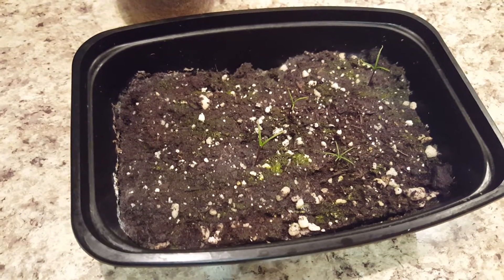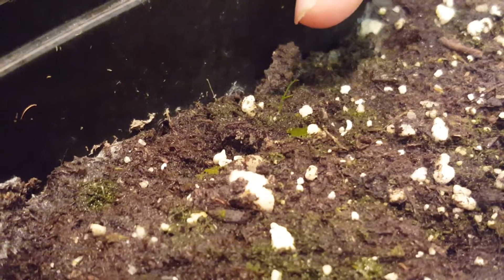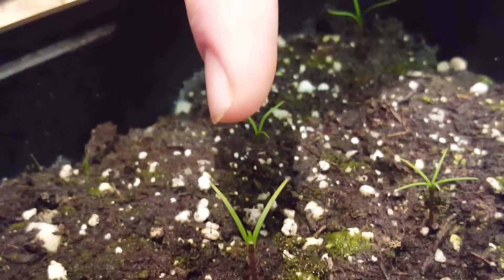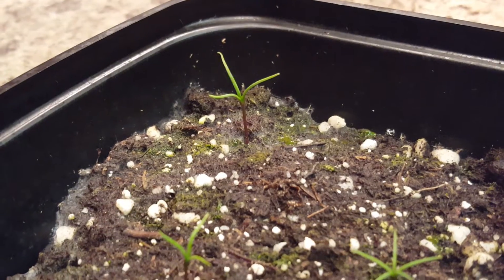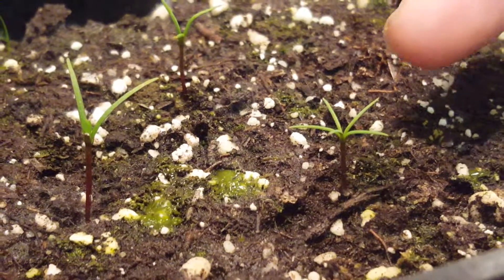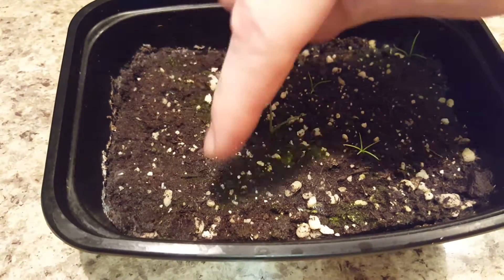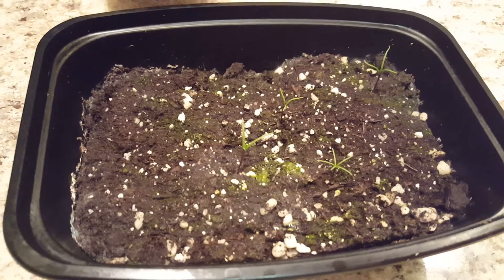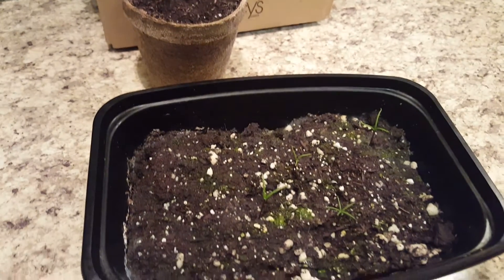California Redwood Sequoias Pt 3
2 weeks after being put in the light